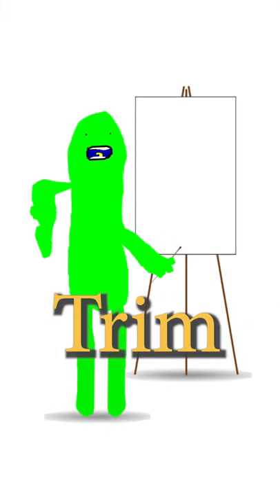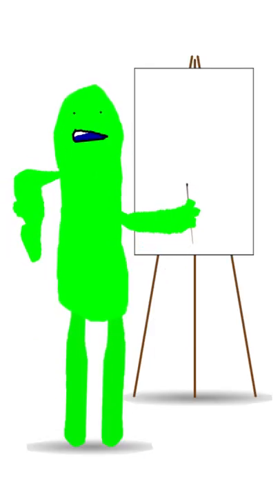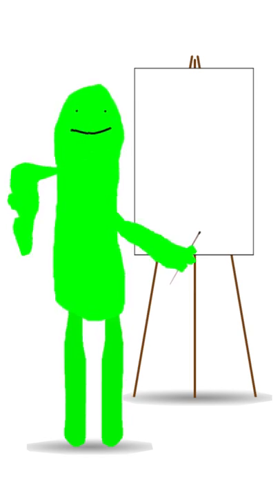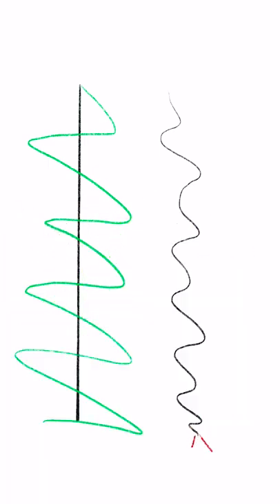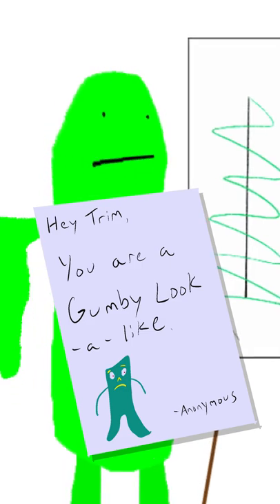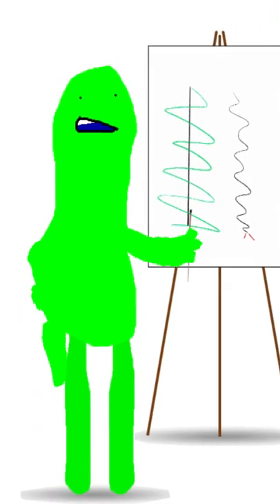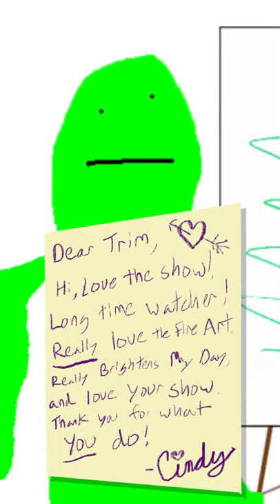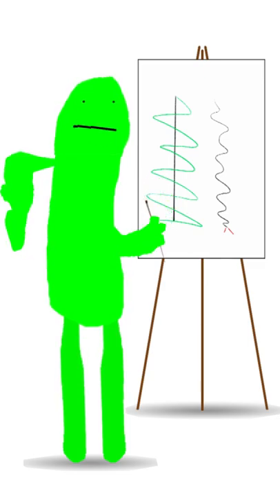How To Draw Fine Art with Trim - Episode 4: Fine Lines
Host Trim starts the video off with a personal preface, goes into fine lines vs. nervous lines, and there's more fan mail at the end!